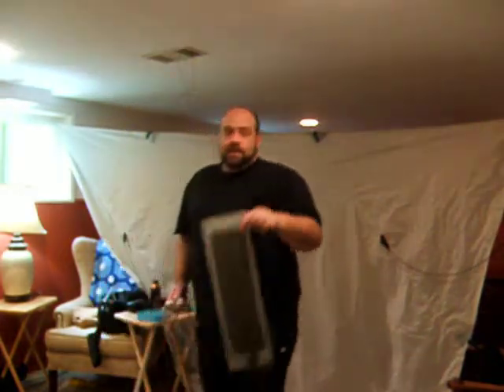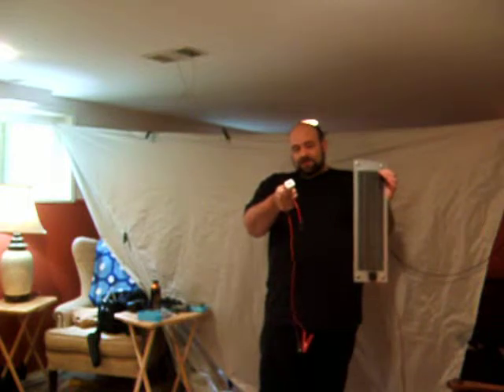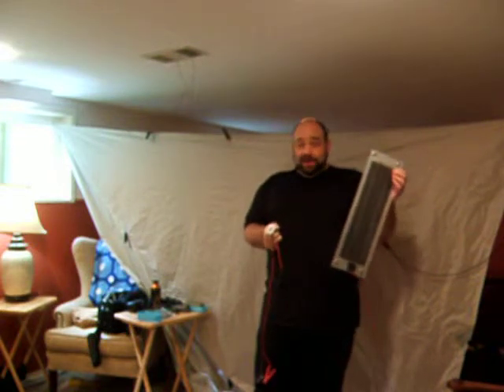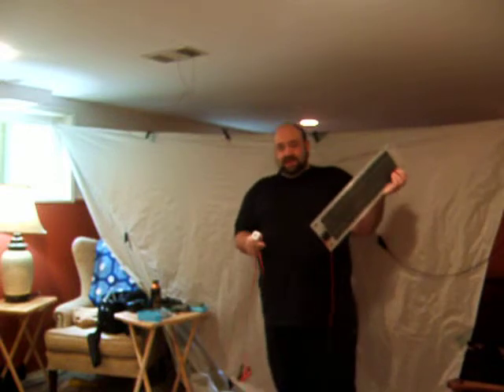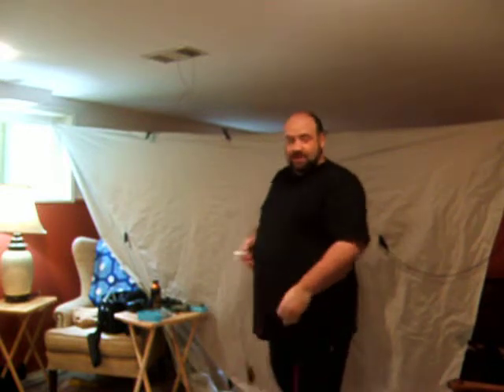Electronics and power in the woods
Quick vid on how to get power in the woods.
Here are some of the items I showed in the video;
USB Christmas lights (not in vid but nice to lightup the camp)